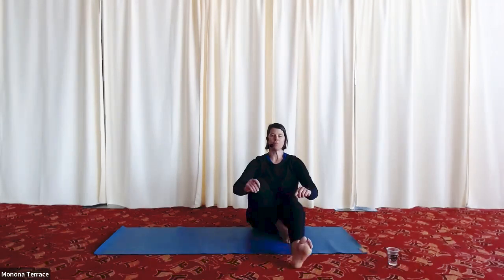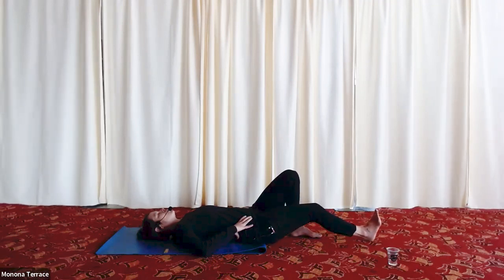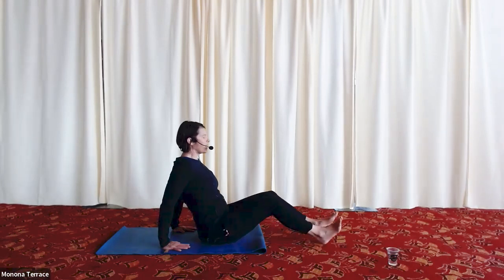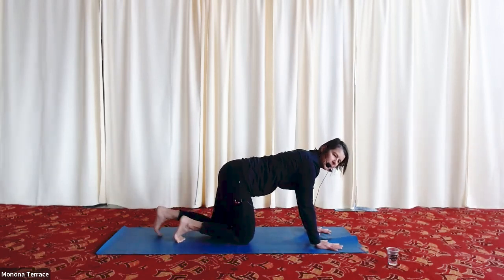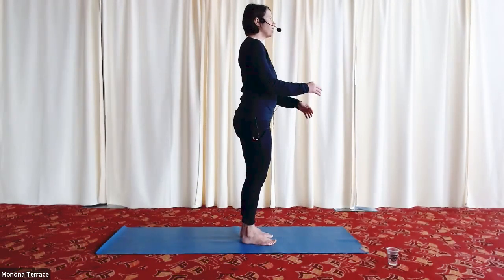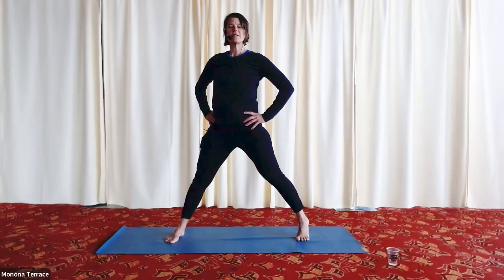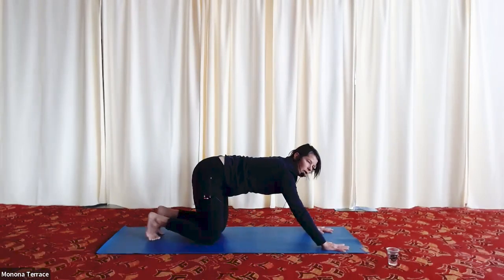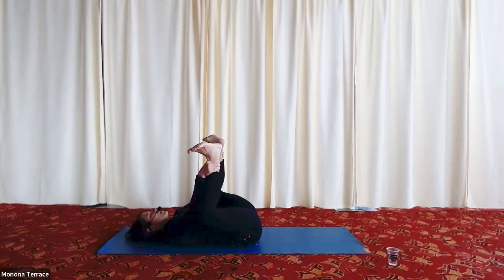Monona Terrace - Yoga Core - Friday, February 24, 2023